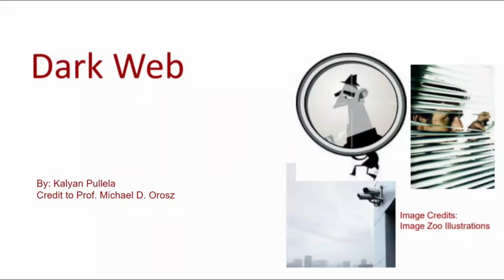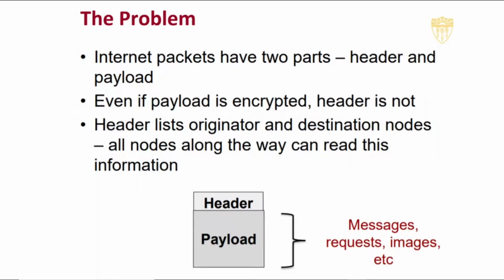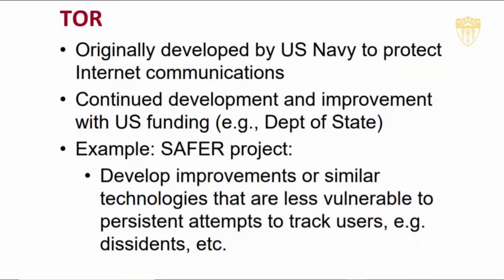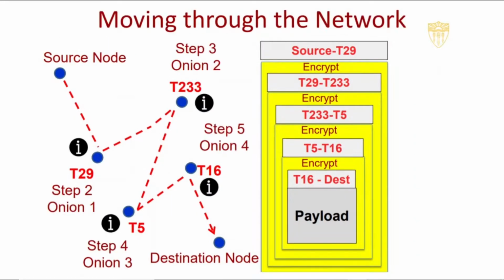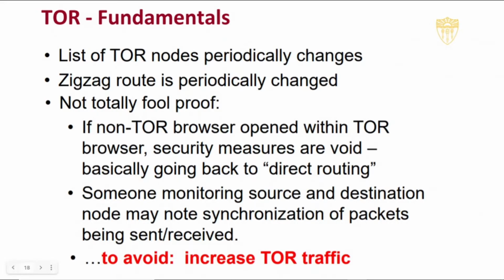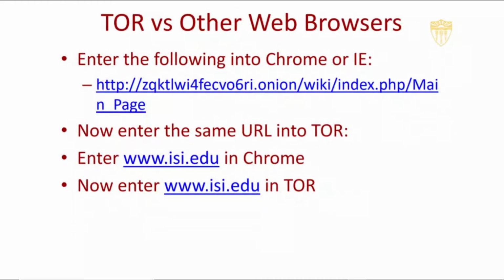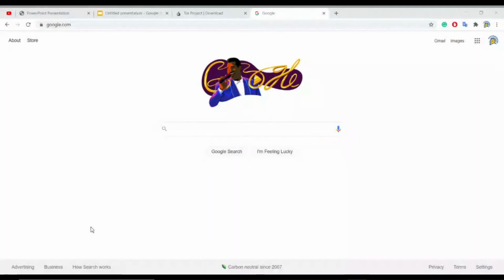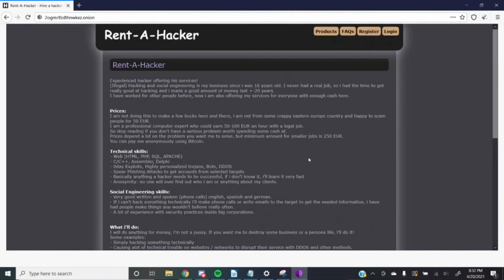Dark Web Workshop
SCE Development Team Officer Kalyan teaches us all about the Dark Web and Tor in his workshop on April 20th